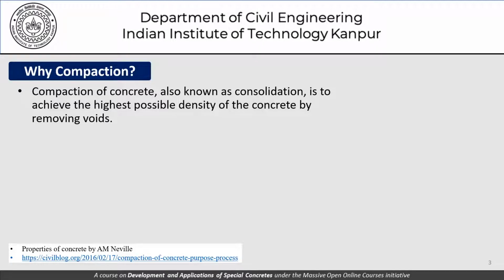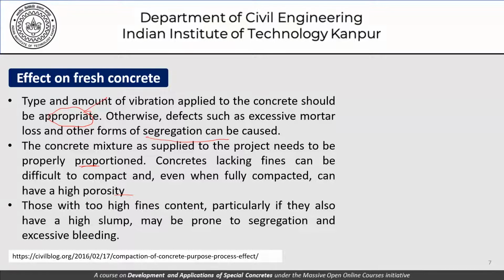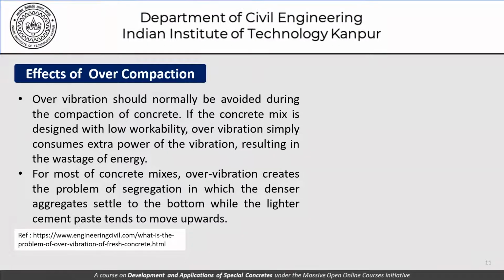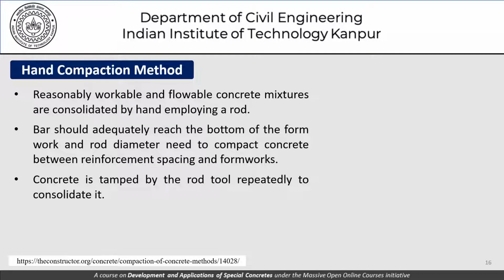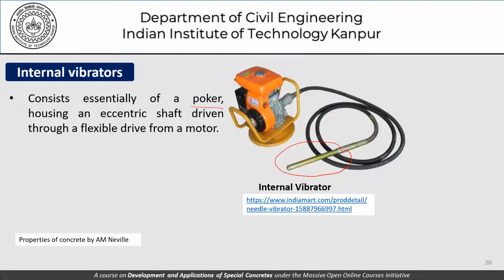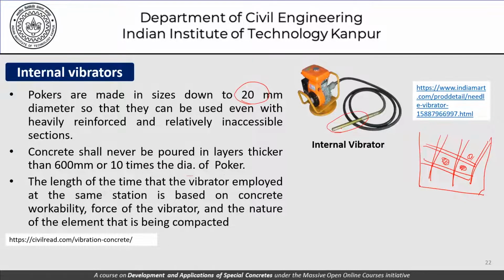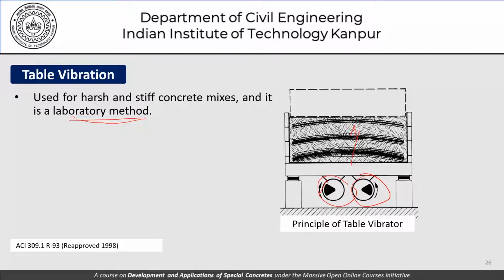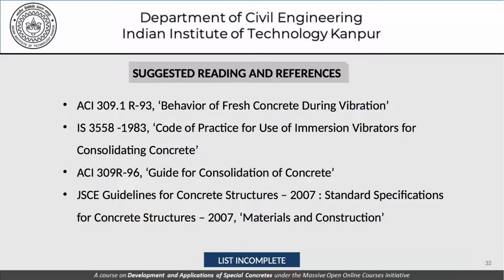noc21-ce19-lec30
compaction of concrete, stiffer mixes, laitance, segregation